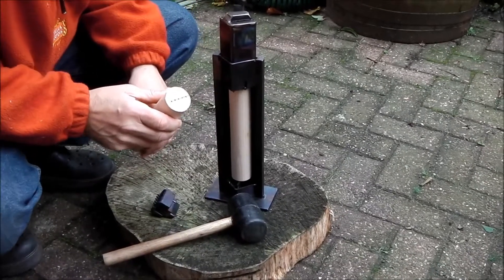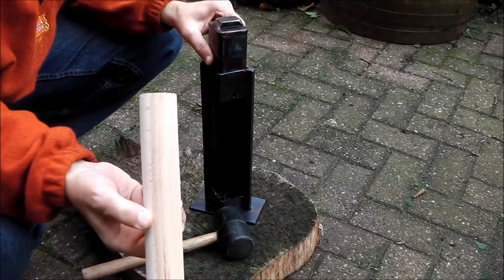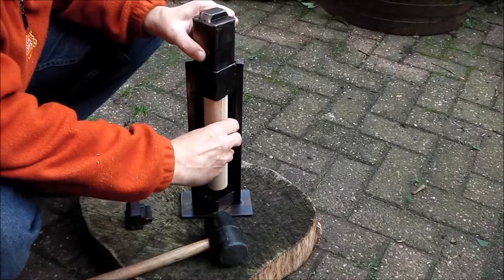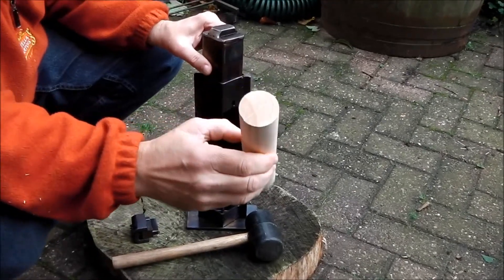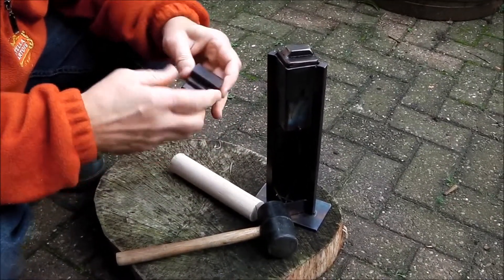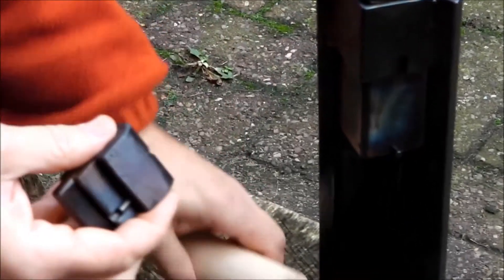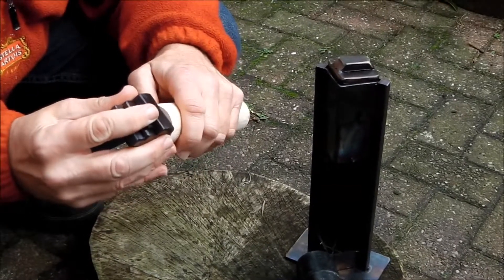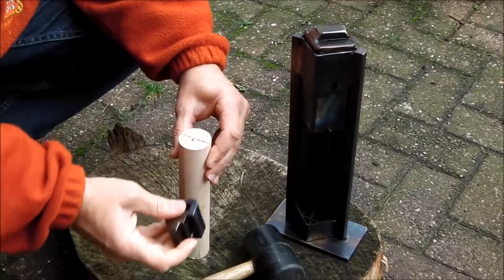Parellel punch for centre marking two ends for off-centre turning.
Peter Trett, a brilliant engineer has come up with this jig based on C17th equipment and techniques. Using this, I can punch a diameter across both ends of my work and be assured they are parrallel. The resultant groove is a locater for the five points that are needed for off centre turning of my C17th black powder boxes.